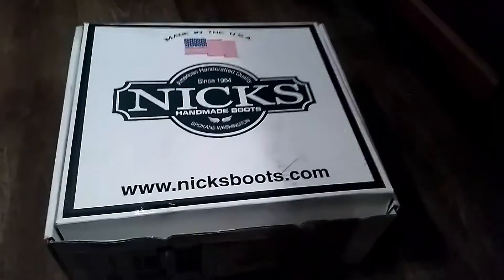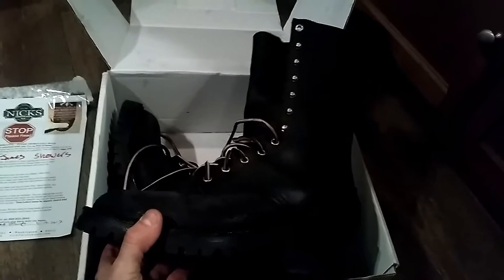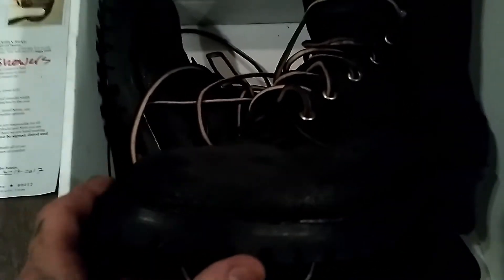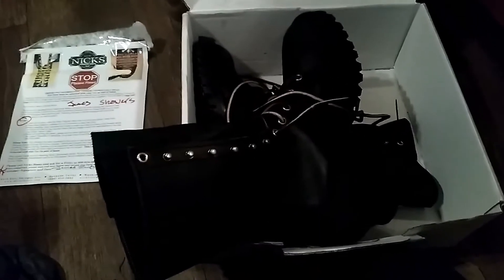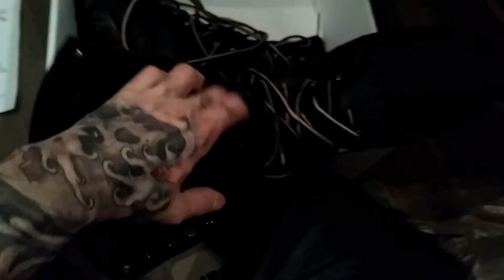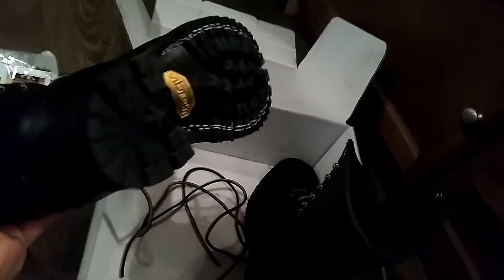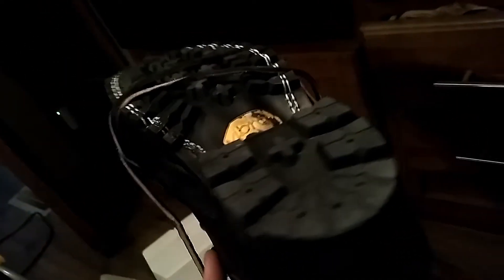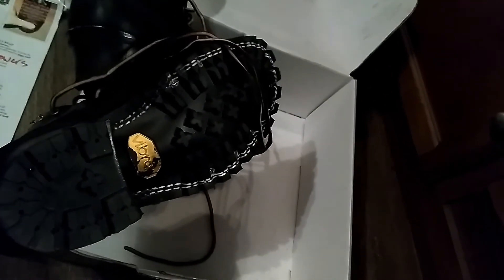Nicks custom boots. Homesteaders, unboxing / review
me rambling about the boot and the process of picking them out.  Enjoy